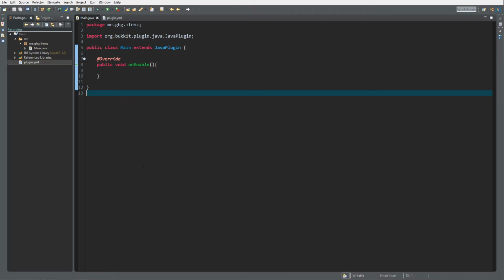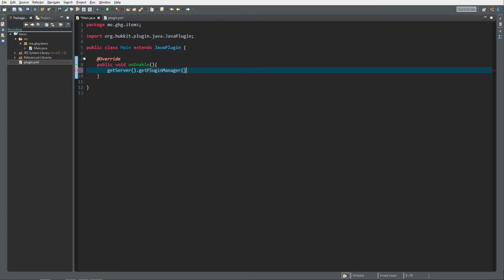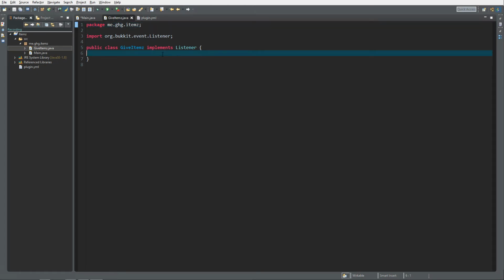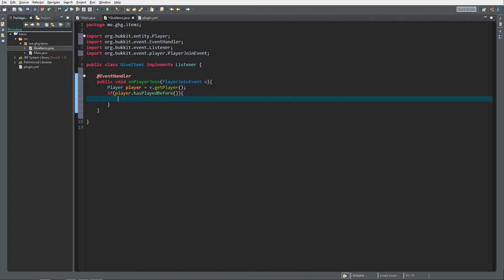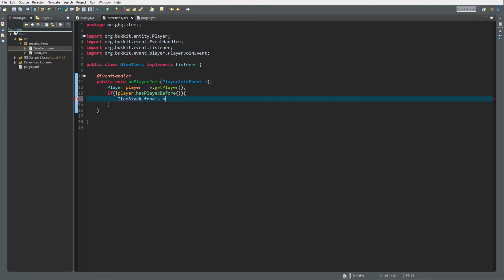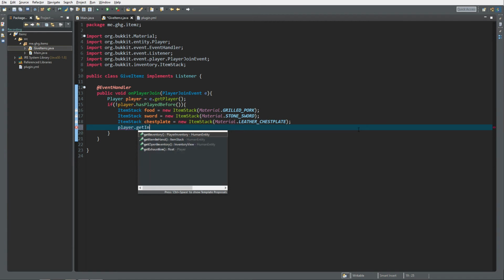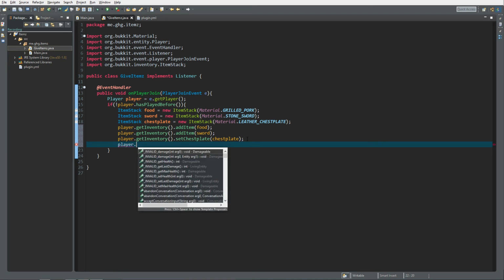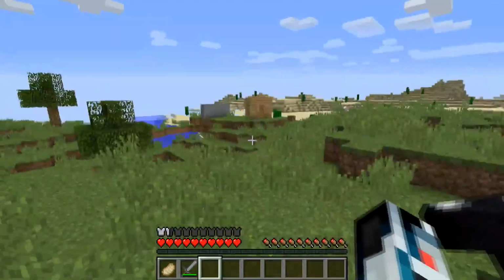Minecraft Bukkit/Spigot Plugin Tutorial #4: ItemStack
Today we will be learning about how to create our own ItemStacks and add them to the players inventory and how to equip armor.